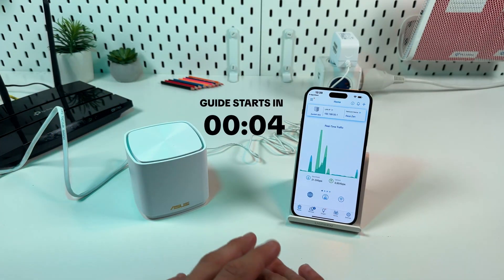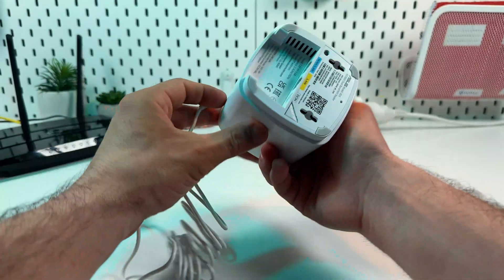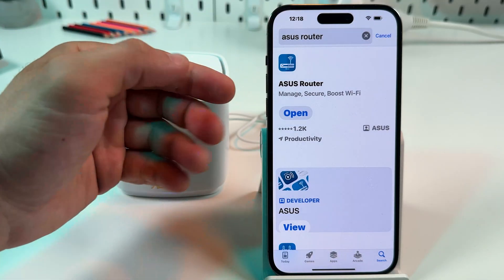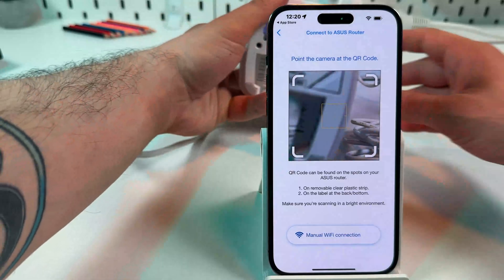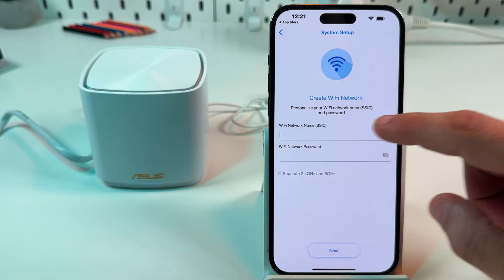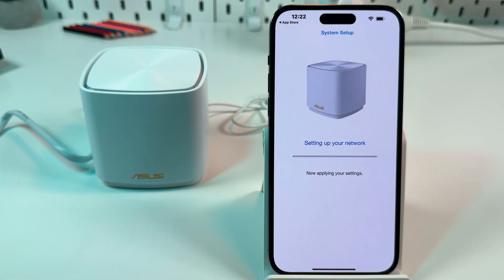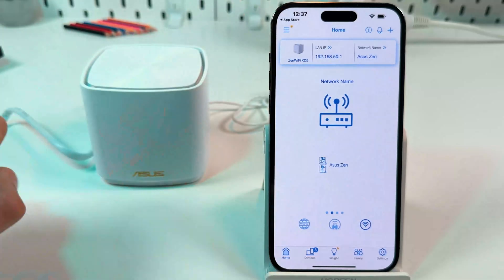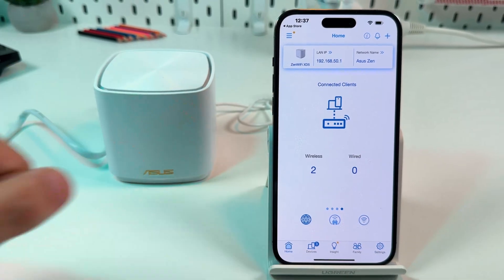Easy Setup Guide for Asus ZenWiFi XD5 Mesh System - Boost Your Home Wi-Fi Coverage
Discover the easiest way to configure your Asus ZenWiFi XD5 system in today’s video! I'll guide you through the quick steps to get your network running smoothly. Learn how to connect and set up your devices for optimal coverage and performance throughout your home. Plus, I'll show how to ensure all nodes are successfully added and your settings are perfectly tailored to meet your needs. Don't miss out on these essential tips to enhance your WiFi experience!

This video also covers the following topics:
Setup Guide for Asus Zen WiFi XD5
Asus ZenWiFi XD5: Easy Installation Tutorial
Complete Asus ZenWiFi XD5 Configuration Guide